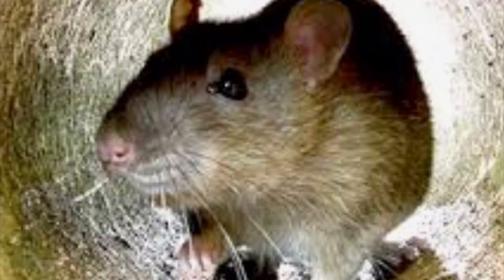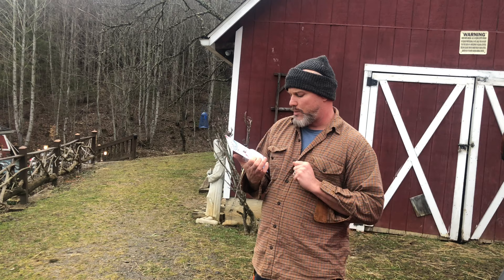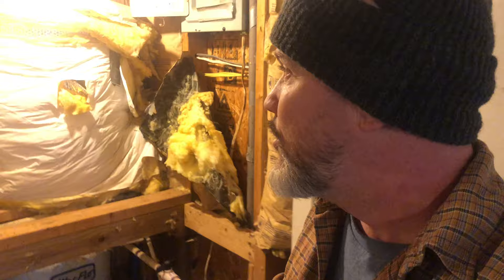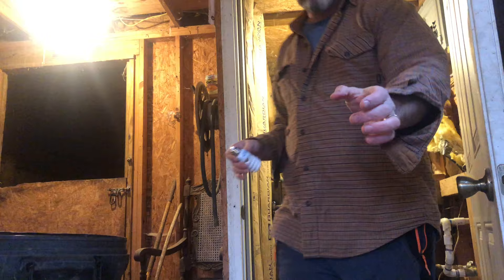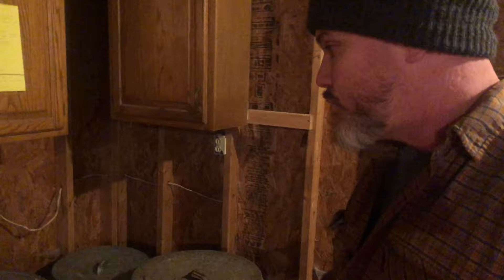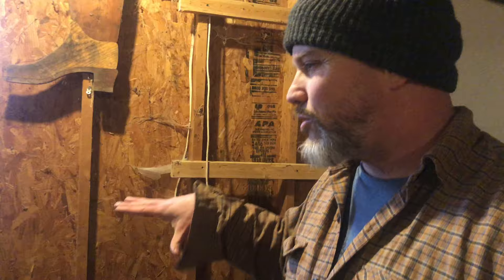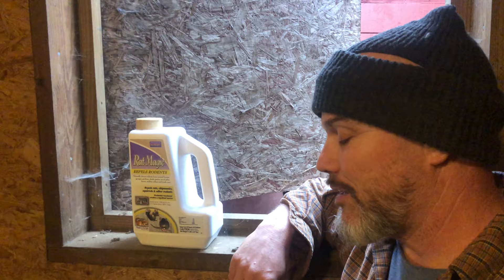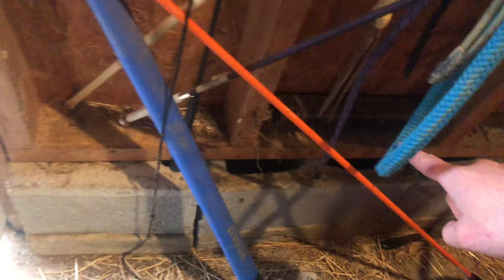Mice have invaded the barn! Now what??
Mice have moved into the barn over the winter time! Rodents can be a problem on any farm including mice and rats!!! Here is what we are trying to do to help get rid of mice in the barn!!